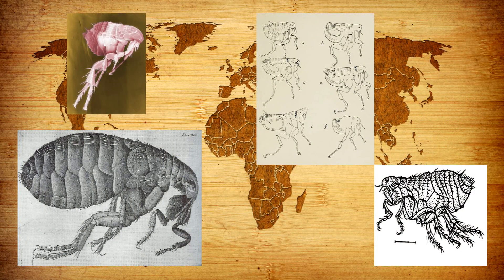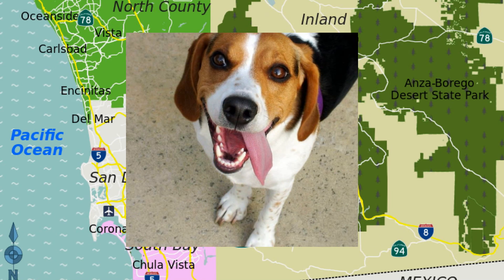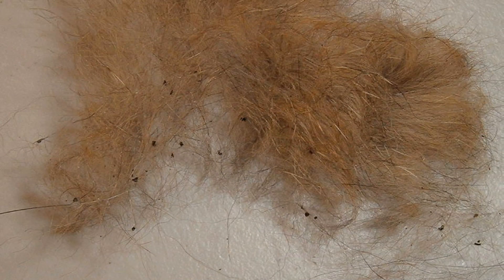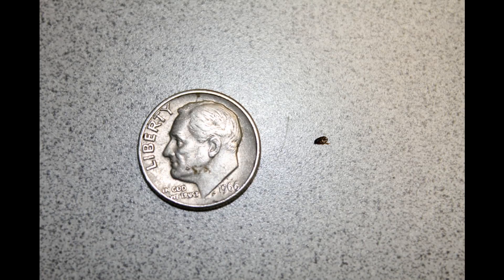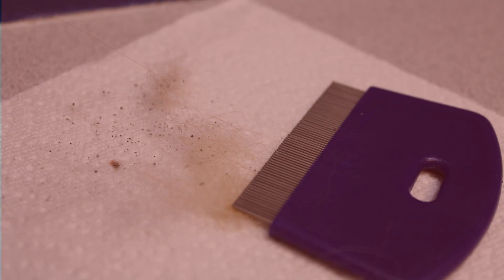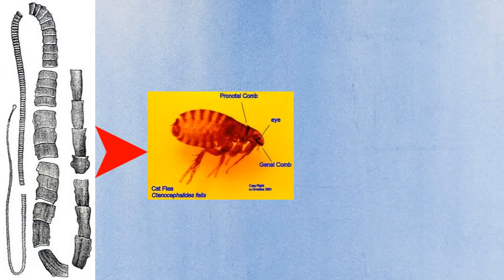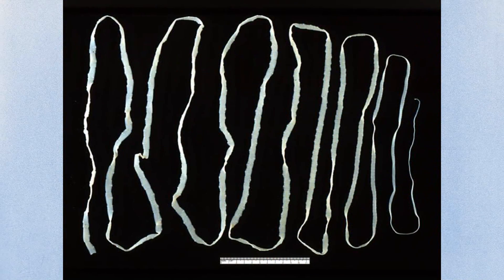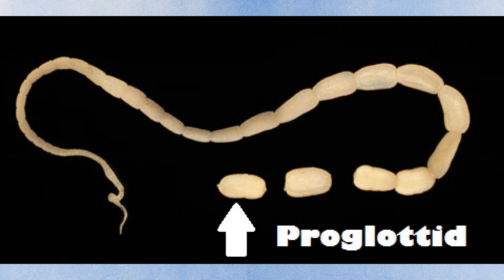Fleas in Cats (2013)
Lara discusses fleas and their life cycle.